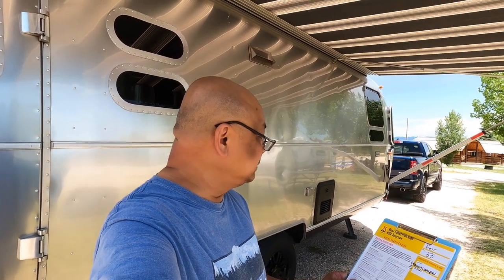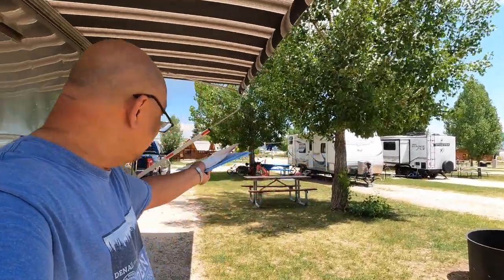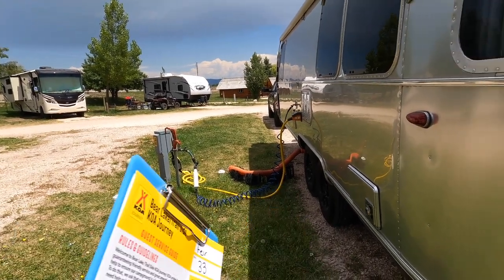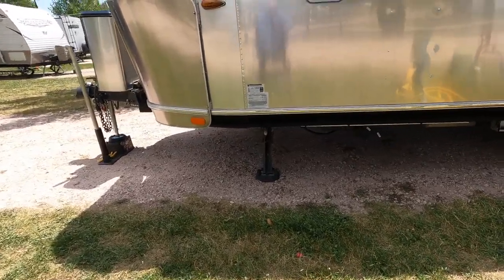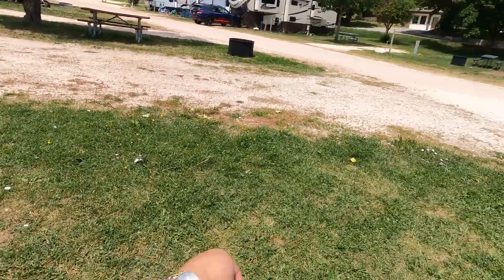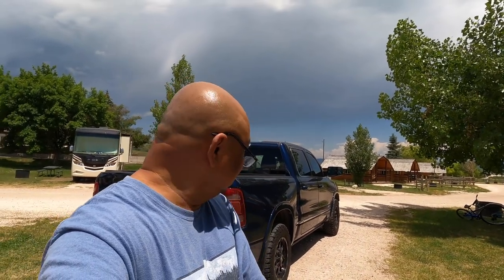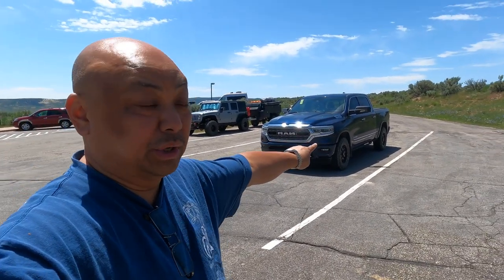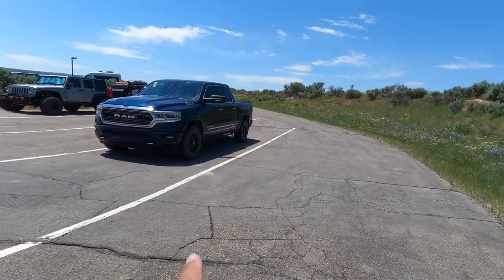2023 Road Trip 8 - Bear Lake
2023 Road Trip 8 - Bear Lake

Bear Lake / Trail Side KOA Journey

Fossil Butte National Monument
Kemmerer, WY
nps.gov/fobu

Music, You Tube: “Wager With Angels" by Nathan Moore